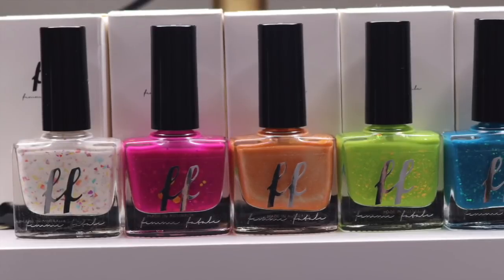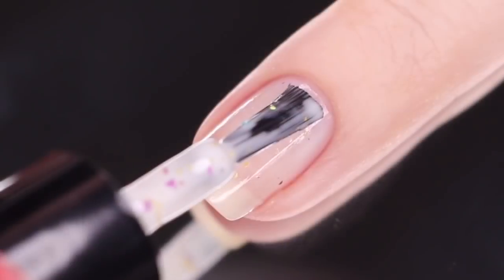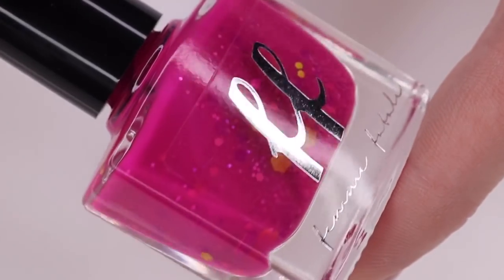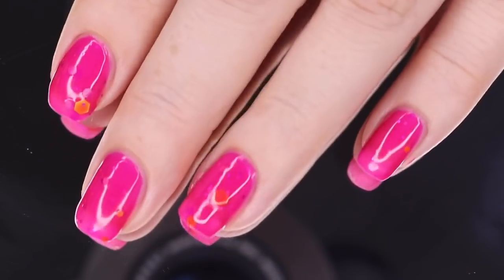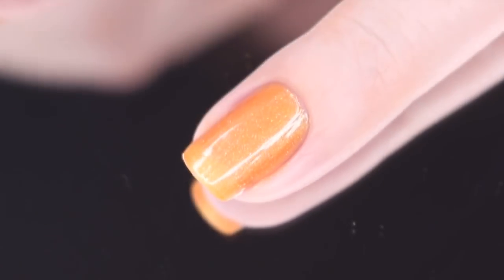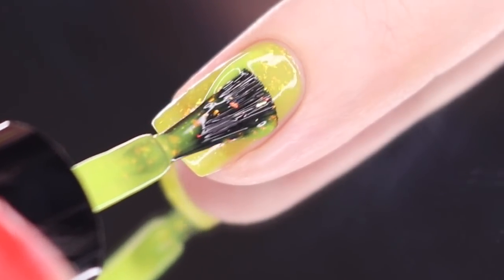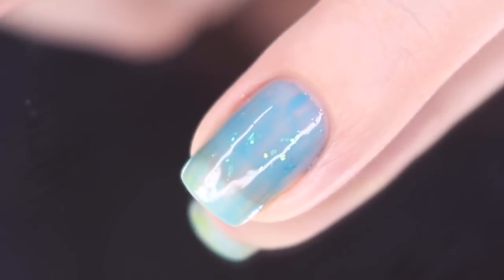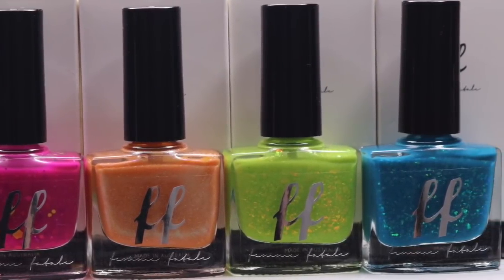Swatches | Jawbreaker Collection by Femme Fatale Cosmetics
and request it from your favorite stockists!